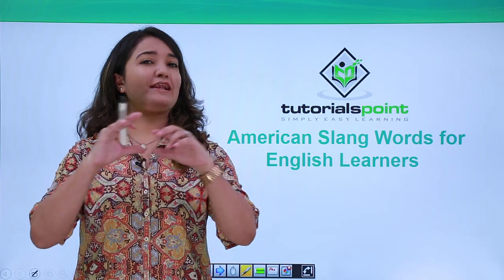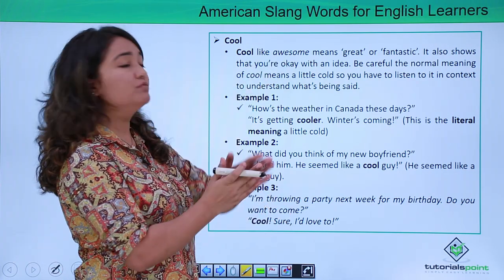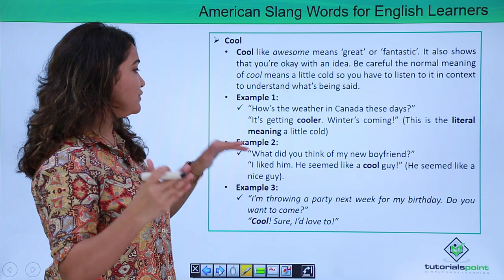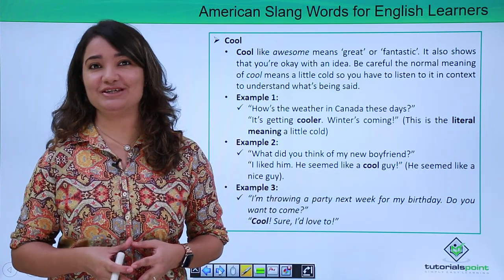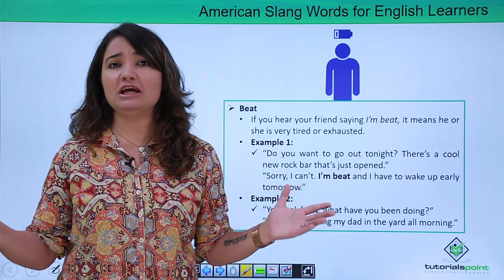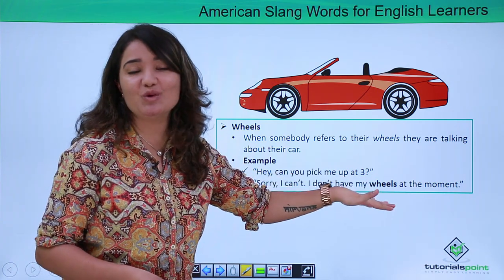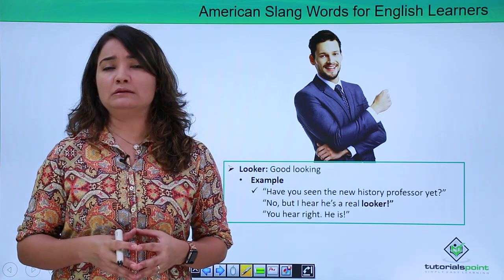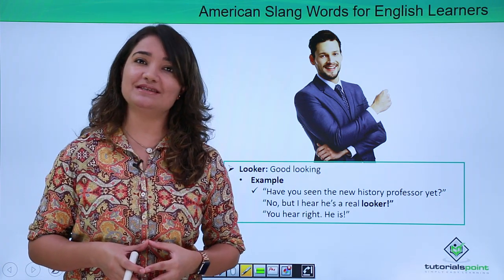American Slang Words for English Learners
Basic English Phrases for Beginners - American Slang Words for English Learners